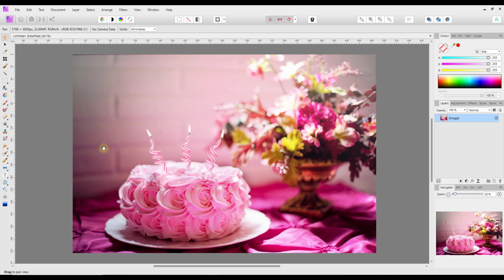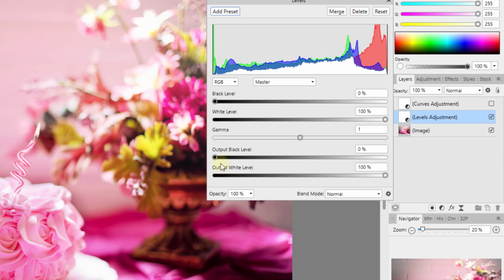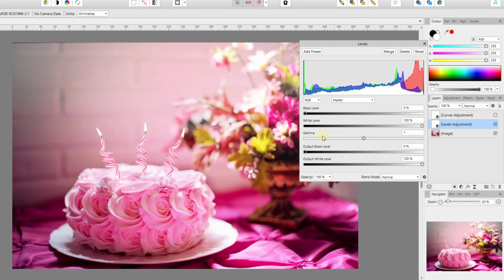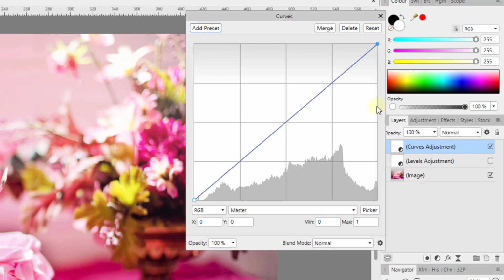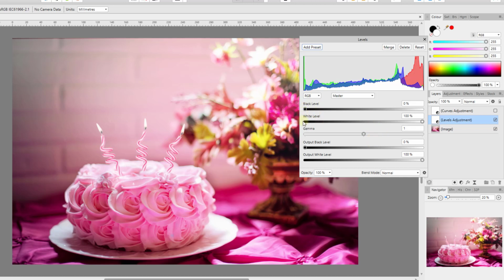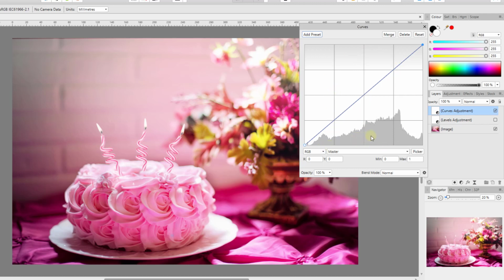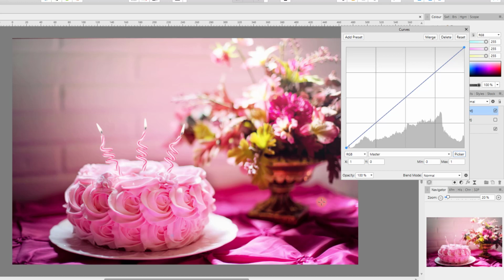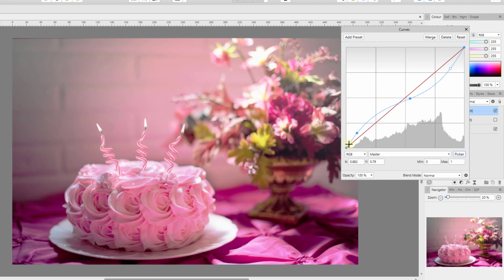Affinity Photo - Are Levels and Curves The Same - A Beginners Look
Affinity Photo
Are Levels and Curves The Same? – A Beginners Look PC-Mac version

This tutorial looks at the Levels and Curves adjustments in the PC-Mac version of Affinity Photo. Are they the same? Which is better to use?